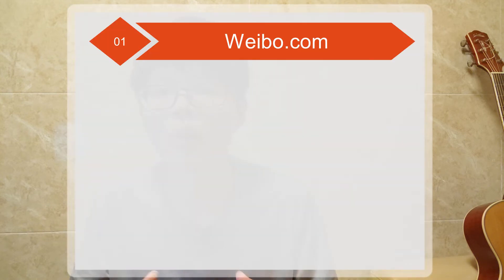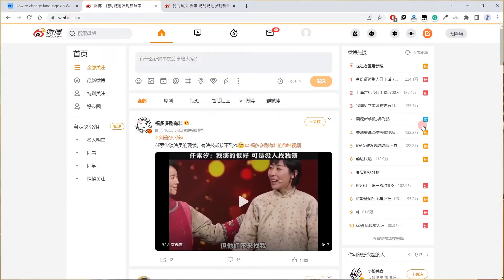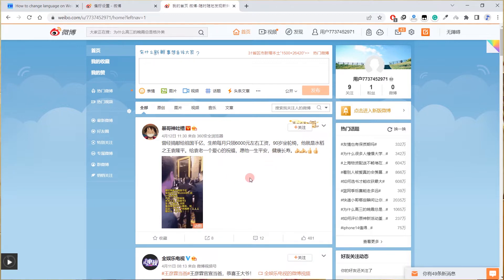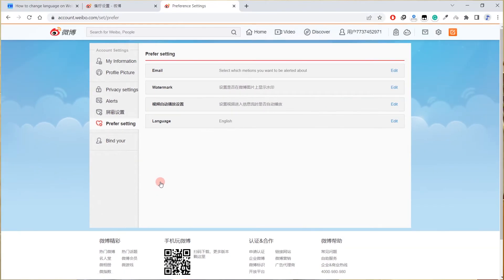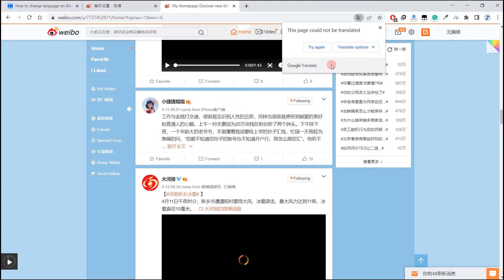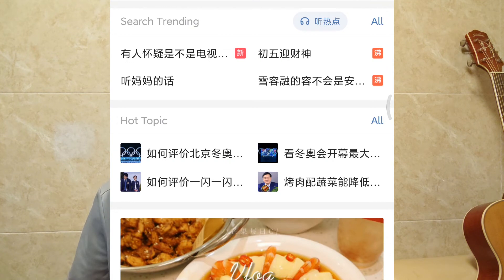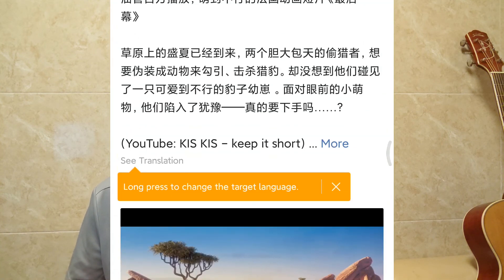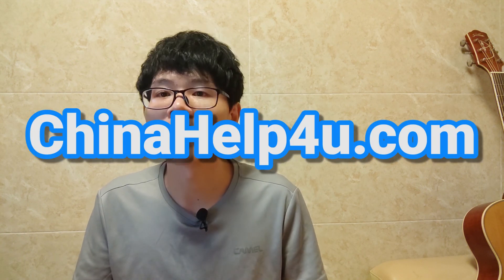Weibo (微博)language setting And Weibo translation | Weibo English | Weibo translator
Is there any Weibo English or any tools for Weibo translation❓

🔈Yes, Weibo supports Chinese and English language for you to use. And Weibo supports you to translate the contents to ✅Chinese, ✅English, ✅Japanese and ✅Korean directly.

If you can't read Chinese characters (Chinese language) then, this video is exactly what you need, make sure watch this video to the end so that you won't miss any important info you might need.